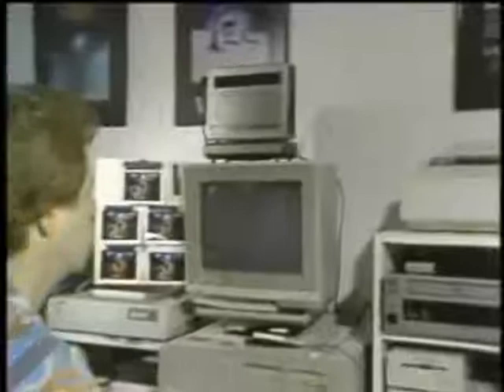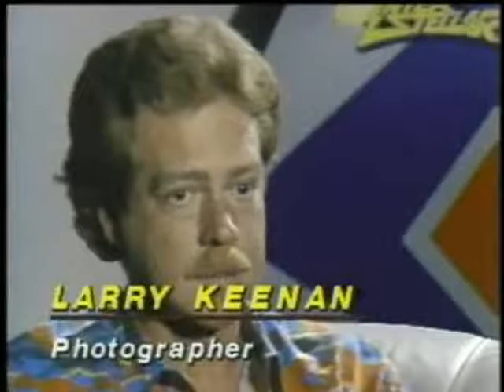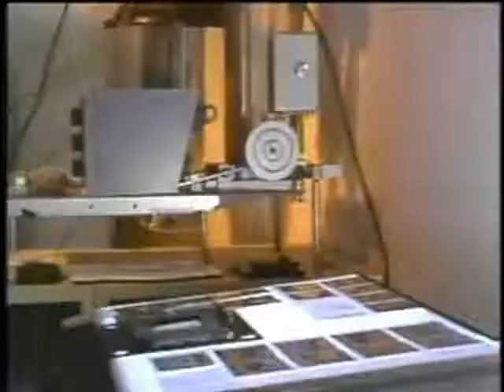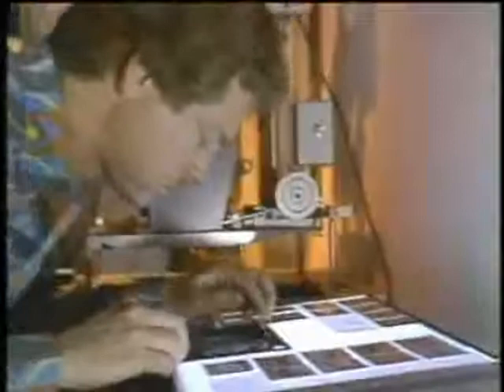Larry Keenan uses an Amiga for digital photography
This is a short video clip from an Amiga special episode of Computer Chronicles aired originally in 1988. It is about a San Fransisco photographer (also known for documenting the beat generation) using his Amiga 1000 for digital photo manipulation.